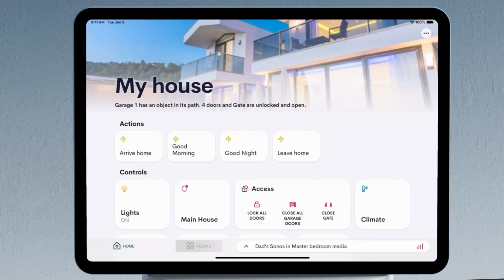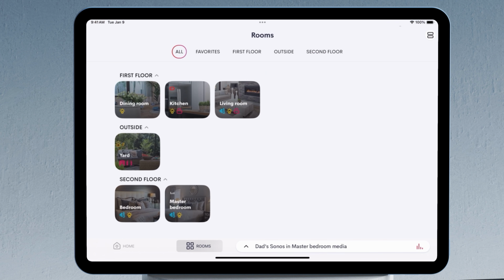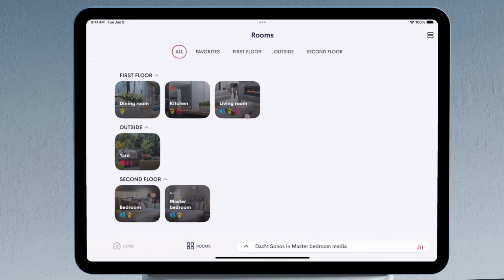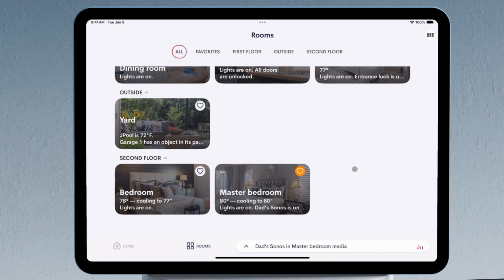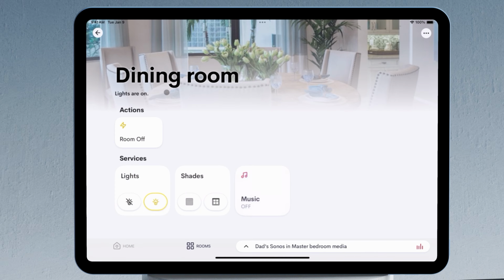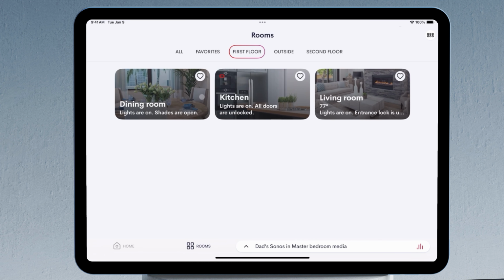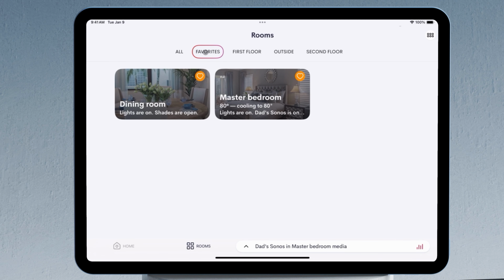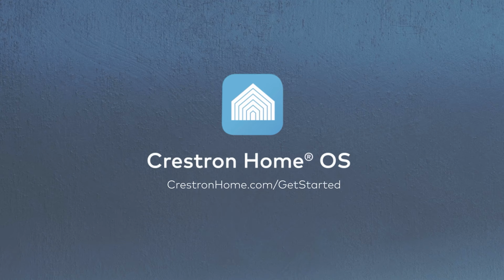How to Navigate and Control Rooms in the Crestron Home App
This video walks you through how to view, group, and manage rooms and environments, giving you full control over lighting, shades, audio, and more.
Learn how to:
• Navigate the Rooms page and view all spaces
• Understand service icons and room statuses
• Filter by groups like floors or outdoor areas
• Access detailed controls for each room
• Add rooms to your Favorites for quick access
Whether you're managing a single room or your entire home, Crestron Home makes it intuitive and seamless.

Check out our full library of instructional videos for deeper dives into each feature.
Explore more at CrestronHome.com